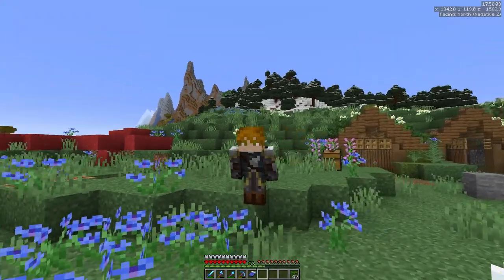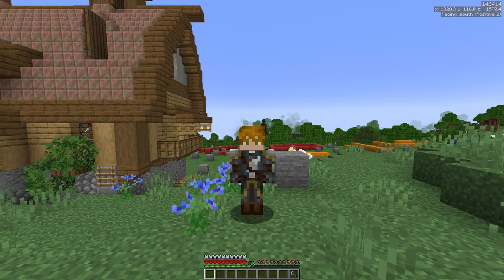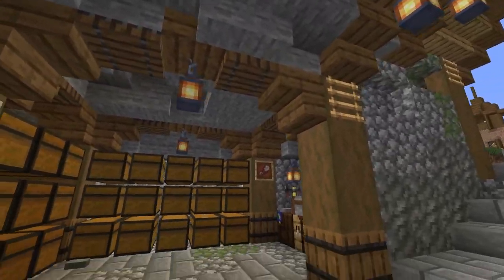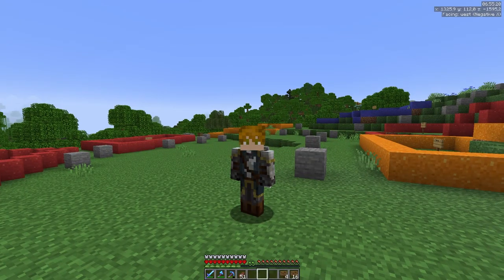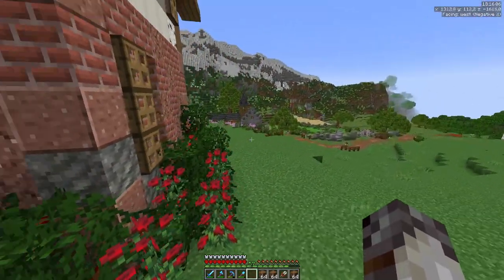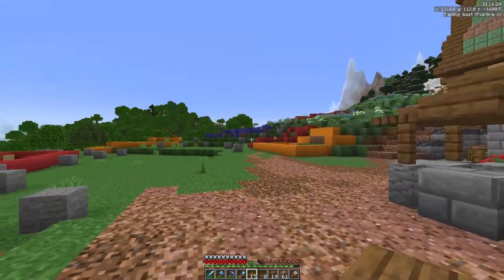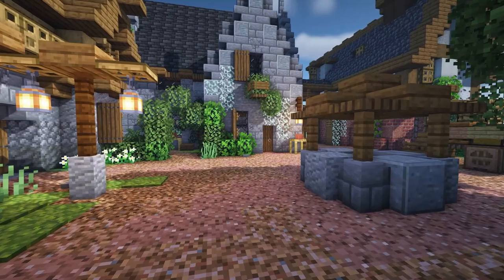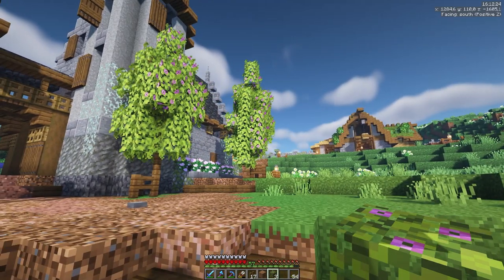The ULTIMATE Storage Room in HARDCORE MINECRAFT 1.18 SURVIVAL Let's Play (#6)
Welcome to episode 6 of Skize's Minecraft 1.18 Hardcore Survival Let's Play. I'm building an amazing storage room for my minecraft 1.18 village. I then decorate the village using building tips and tricks!